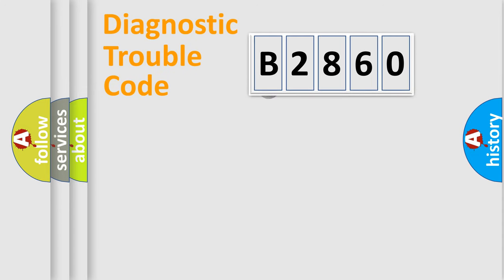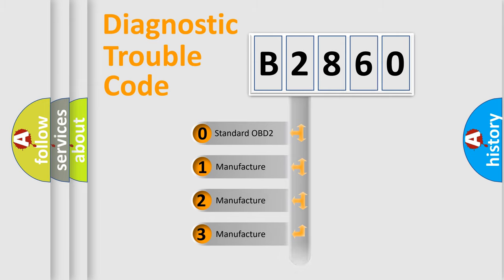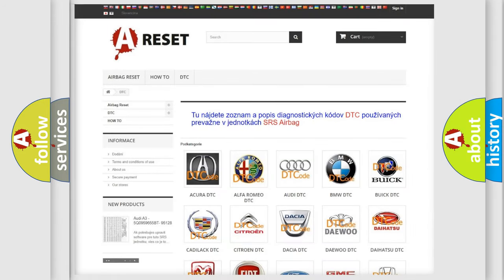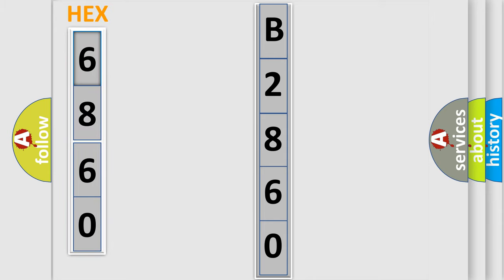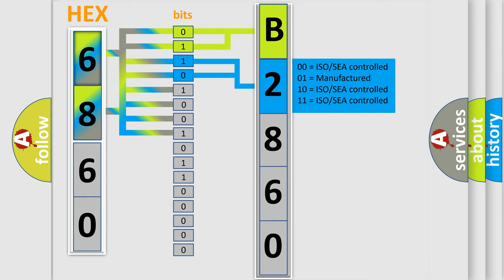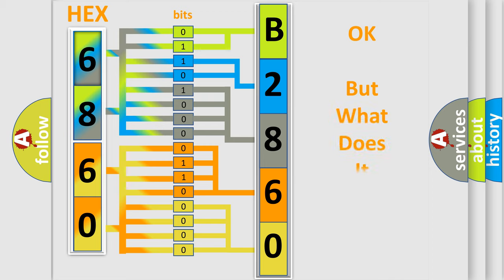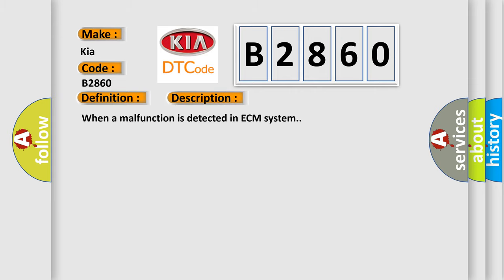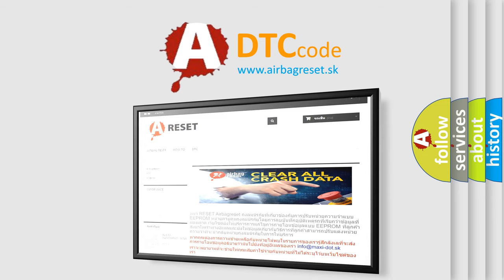DTC KIA B2860 Short Explanation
Contents:
0:21 Basic DTC analysis according to OBD2 protocol standard.
1:48 Insight into programming
2:58 A diagnostically understandable description of the Diagnostic Trouble Code
3:05 Basic error definition

Make:
Kia
Code:
B2860
Definition:
Engine Signal 1
Description:
When a malfunction is detected in ECM system.